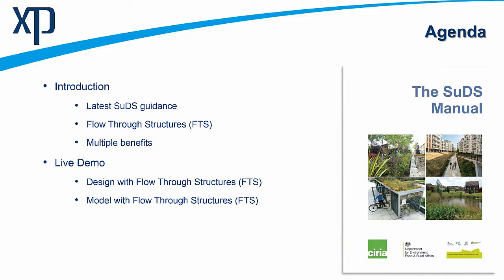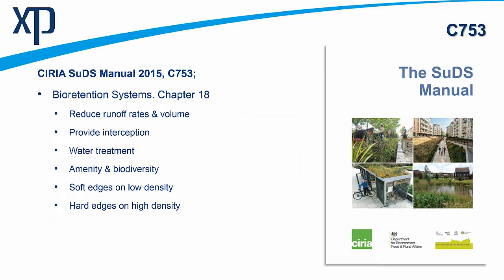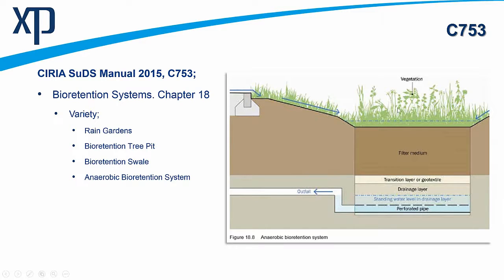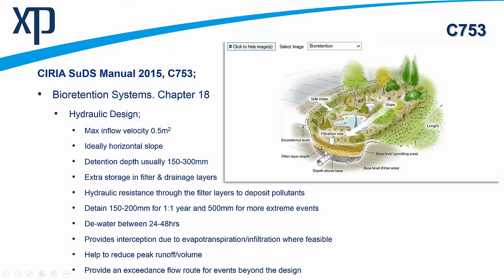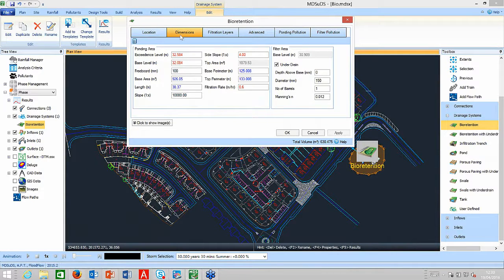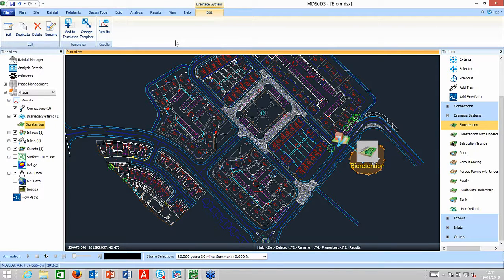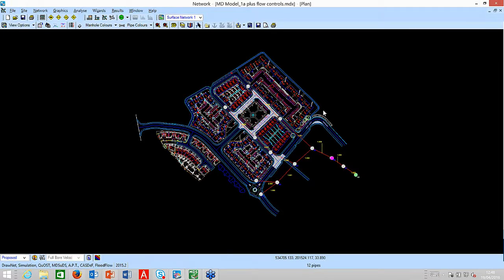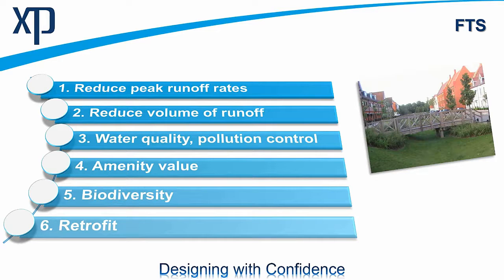Design and Model Drainage Storage Structures Webinar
During this webinar we covered the latest industry SUDS guidance and show how to use MicroDrainage to design & model SuDS storage structures in accordance with that latest guidance.

The webinar focused on using MDSuDS to design Bio-Retention Systems and we introduce the new Flow Through Structures functionality.

This will help to gain prompt design approval, mitigate against flooding and limit the offsite discharge from a development.

The webinar will be relevant for developers, consultants and approving authorities.